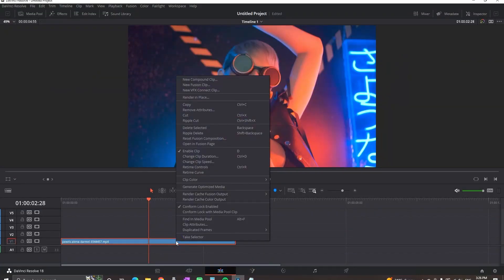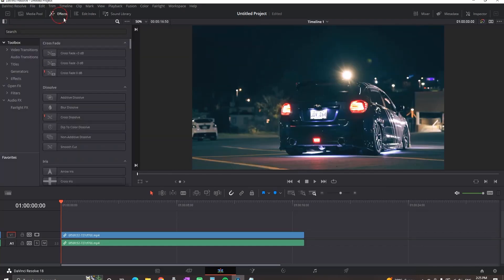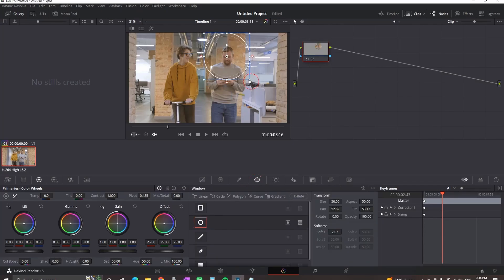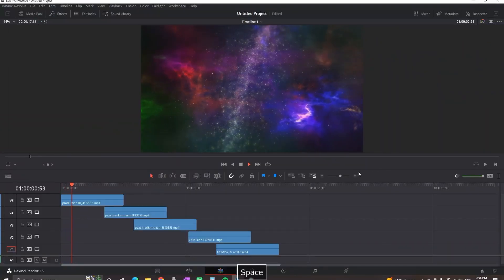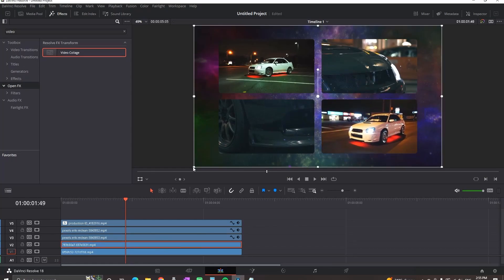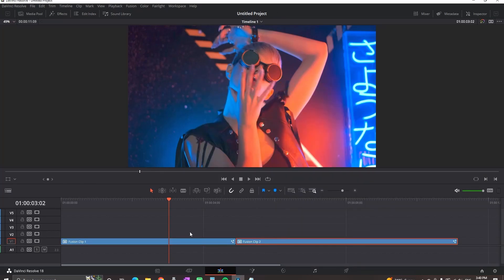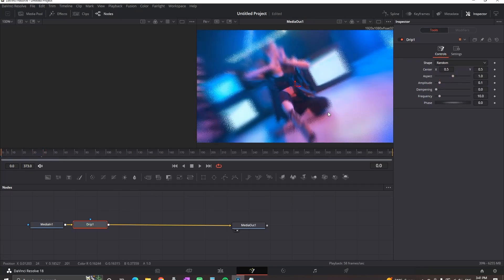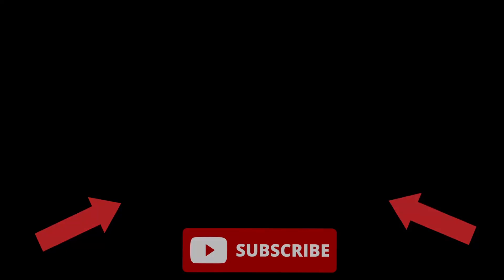6 EFFORTLESS EFFECTS In Davinci Resolve 19 Tutorial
In This Video I Will Show You 6 EFFORTLESS EFFECTS In Davinci Resolve 19 Tutorial

video editor
video editing